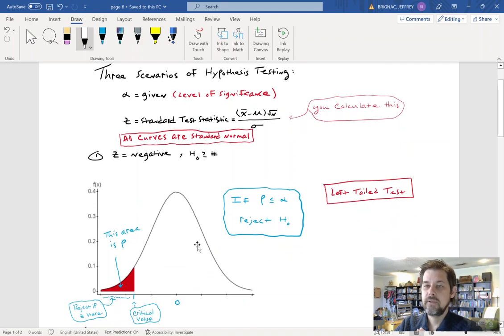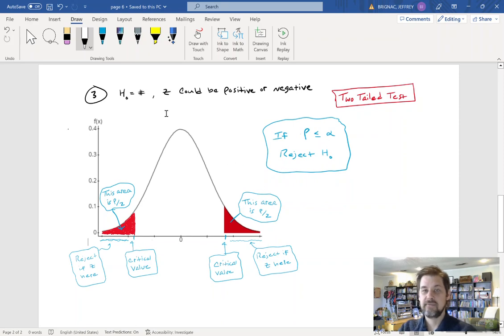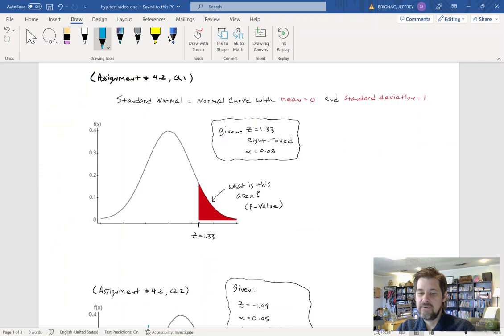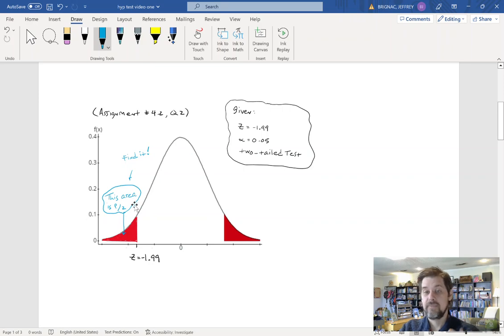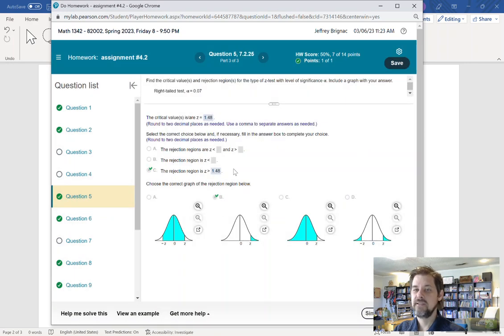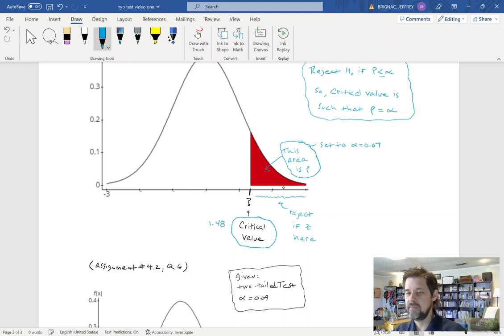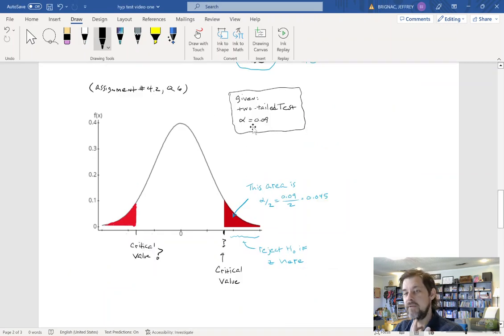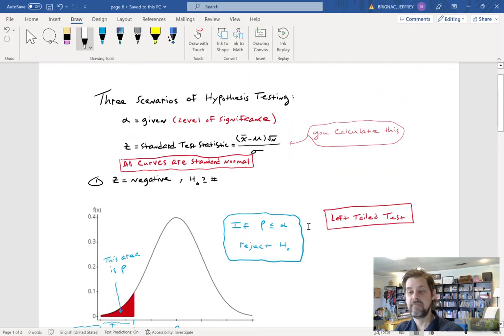hypothesis testing: my notes and examples from MyMathLab